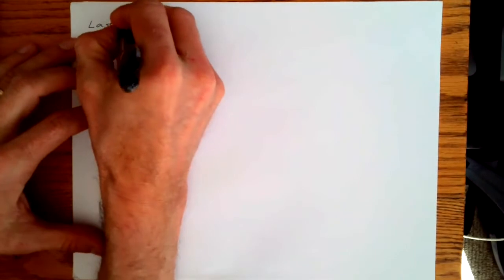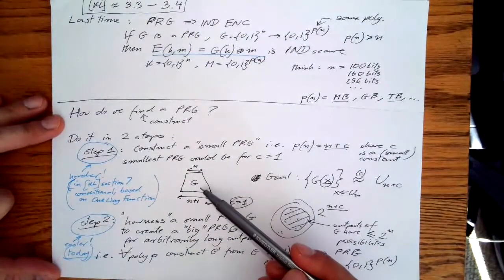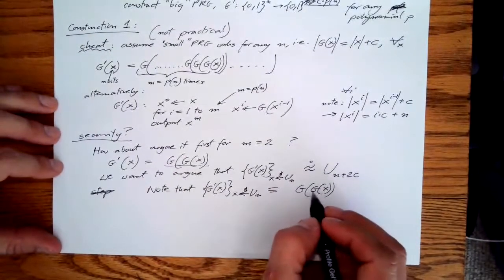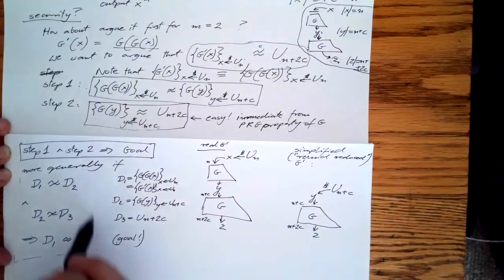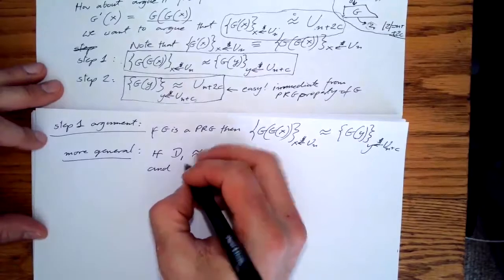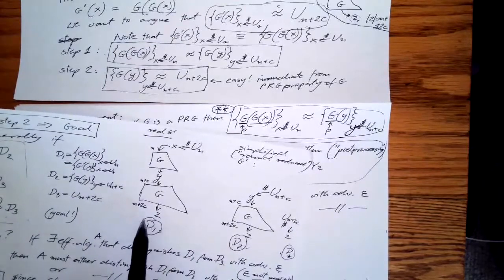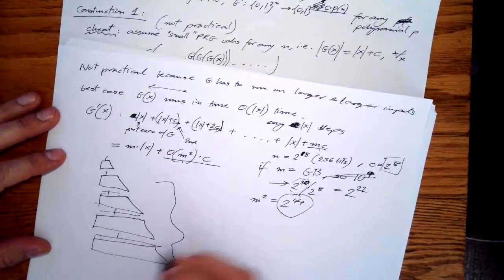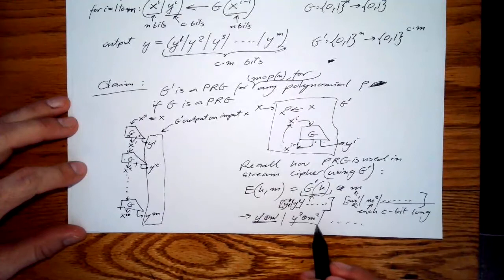CS.167 (W'22), Lec 7 (1/25): Stream Cipher in practice: Stretching PRG output